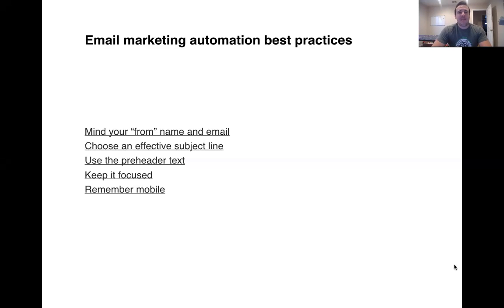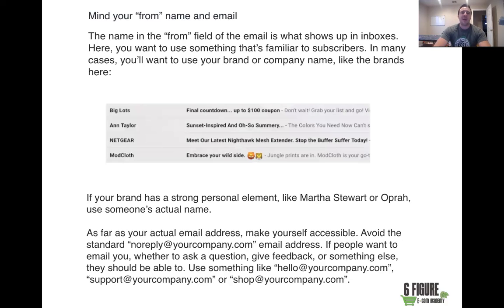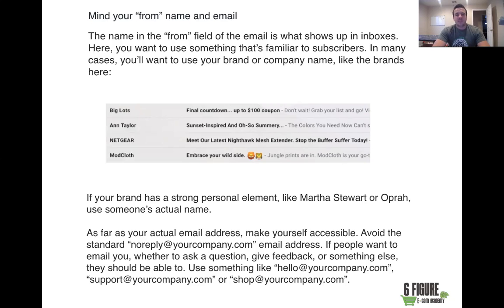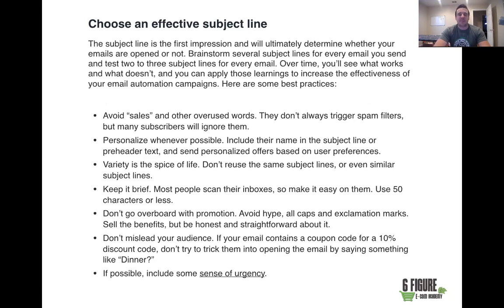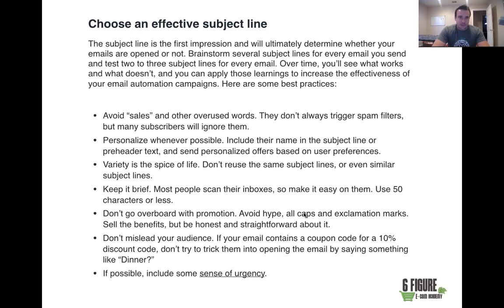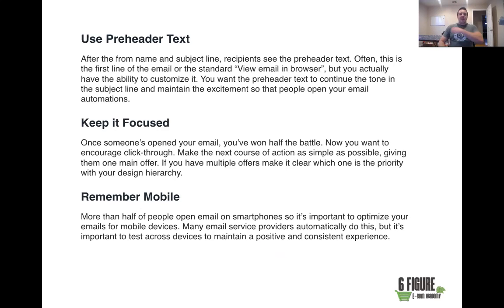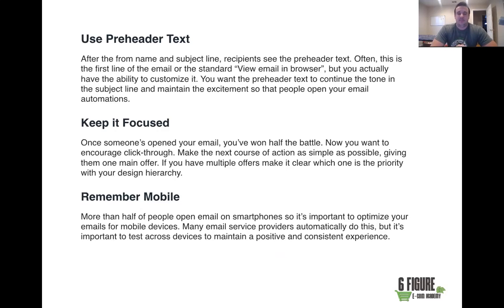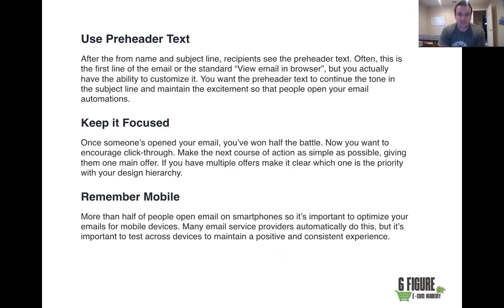Email Marketing Best Practices For Ecommerce Stores & Dropshippers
In this course we will teach you the best email marketing practices such as how to:

Mind your “from” name and email
Choose an effective subject line
Use the preheader text
Keep it focused
Remember mobile

If you are new to drop shipping and want to check out our full course material where we teach you how to scale an e-commerce store from A-Z Visit:

⏳ DIY Dropship Masterclass 👉6FigureEcomAcademy.com

If you are looking to scale your e-commerce store and want us to do your marketing, fill out our discovery form to see if we are a good fit to scale your business for you.